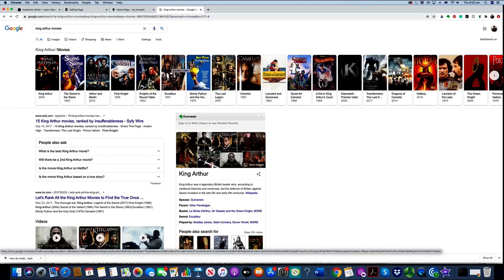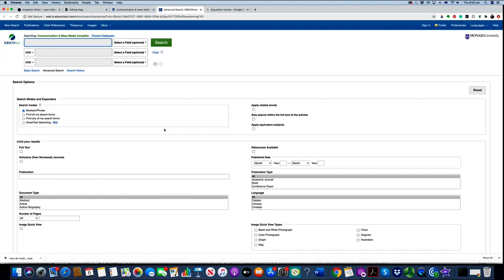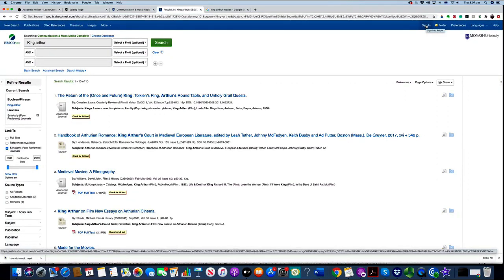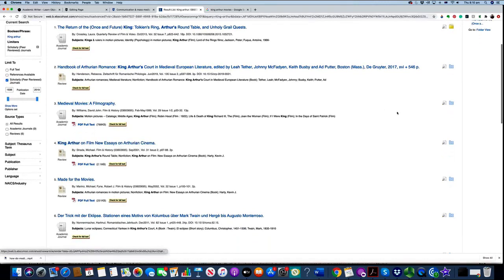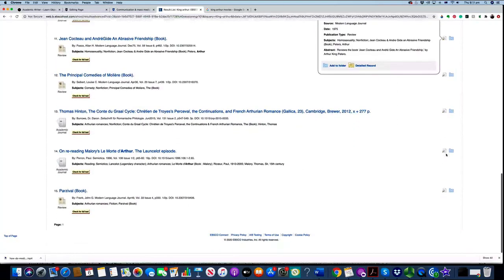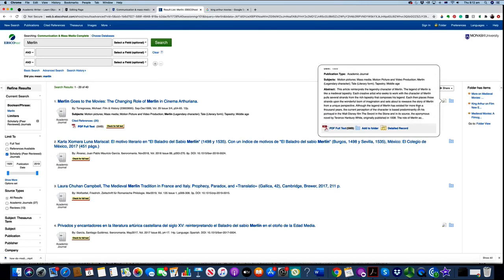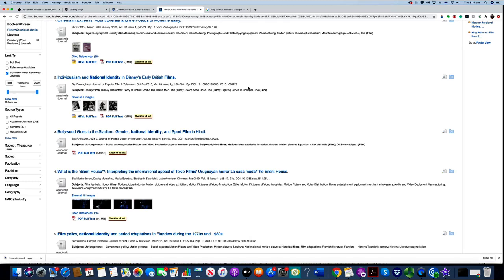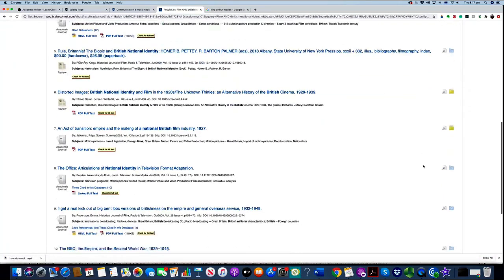Finding Readings for your Annotated Bibliographies Part1